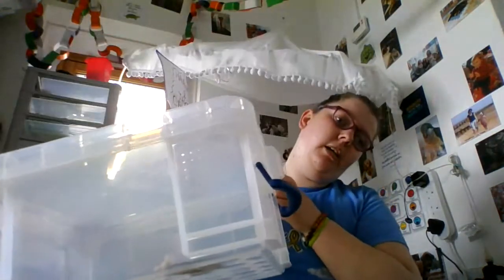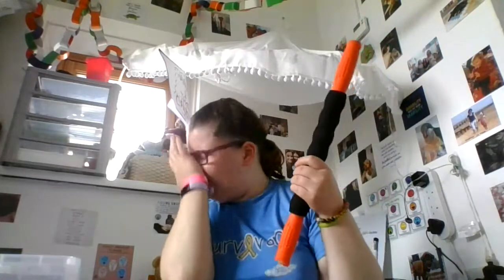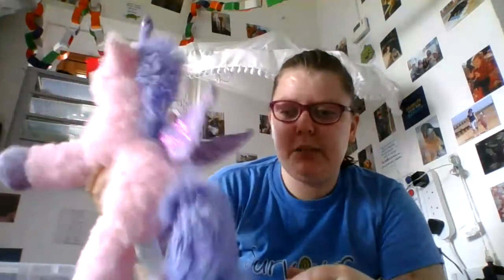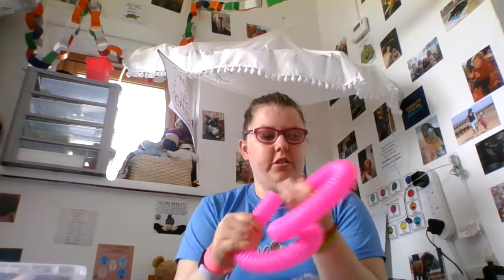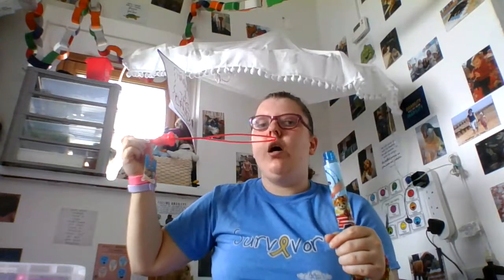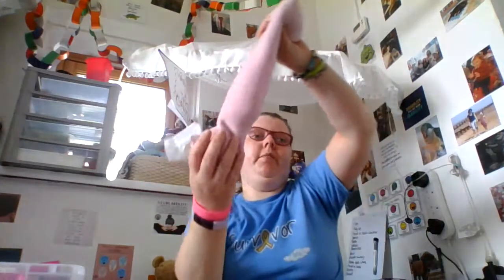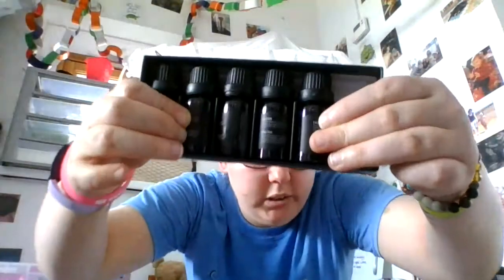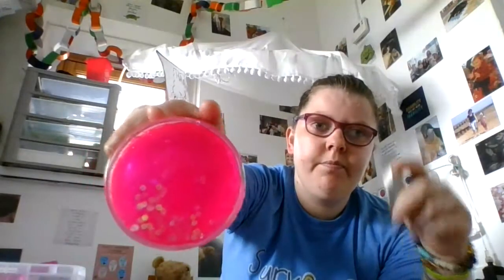My sensory box PART 1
Today I will show you what is in my sensory box. This sensory box lives in my living room so that I have things to calm myself when I also need to be with my support workers to keep me safe.

A lot of what is in this box is from Amazon, Home baurgins and are home made DIY's from throughout the years